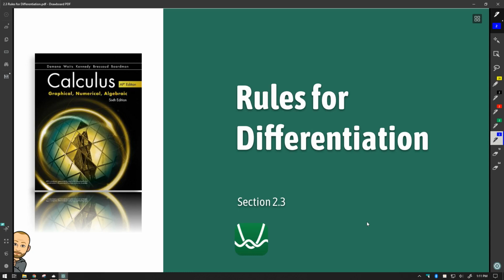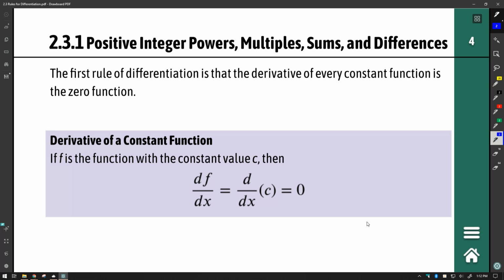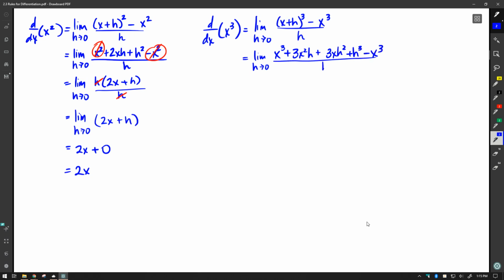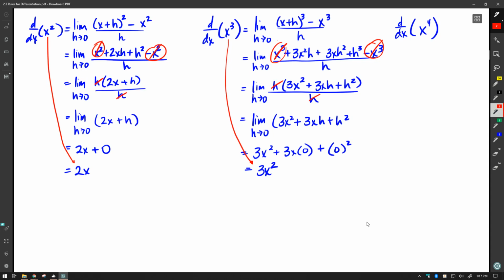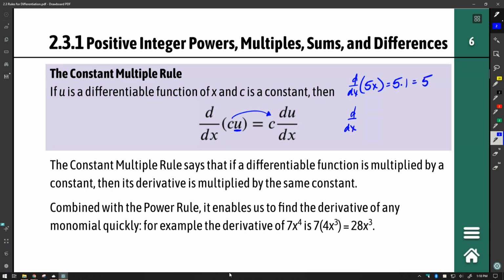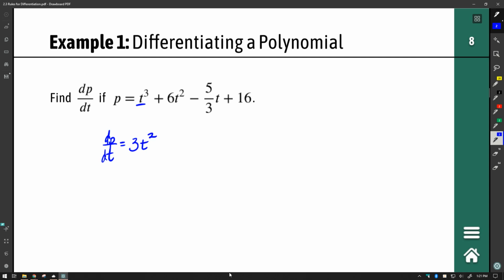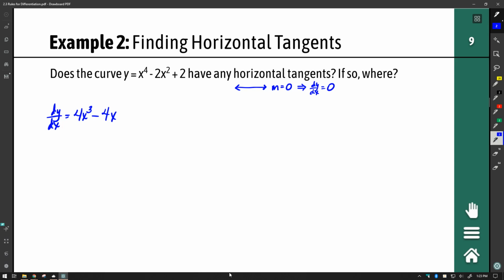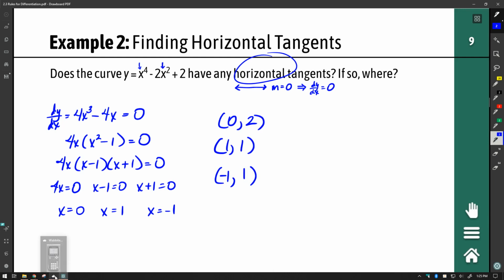2.3.1 Positive Integer Powers, Multiples, Sums, and Differences